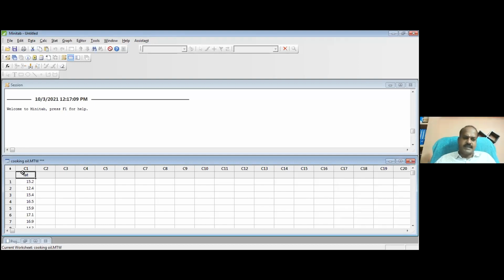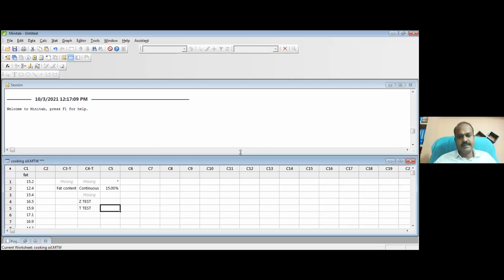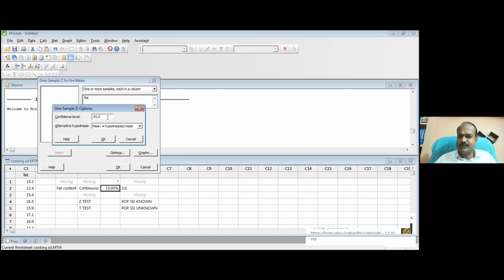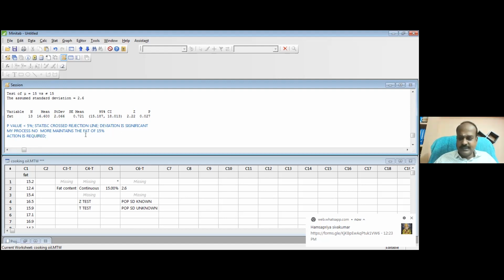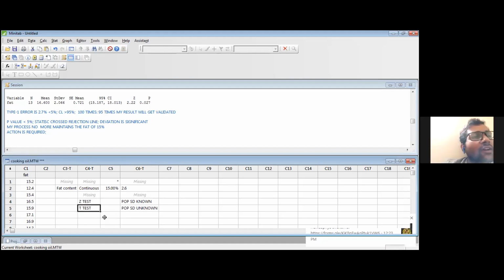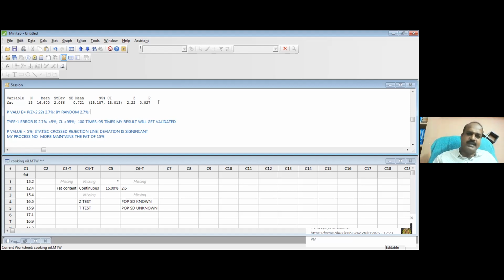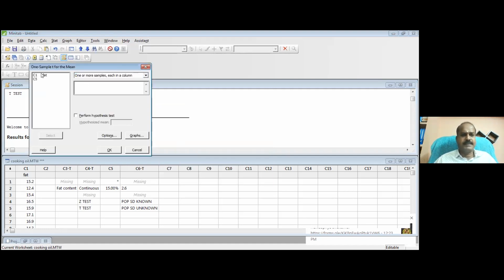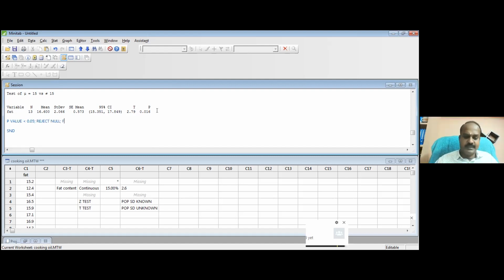MINITAB Dr GSL 3 OCT